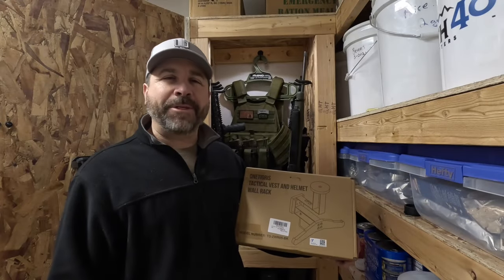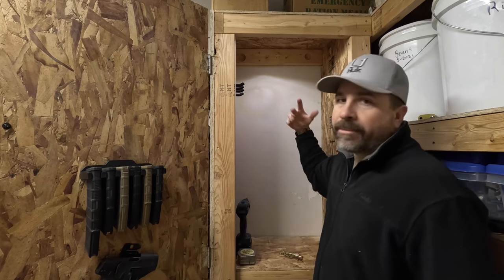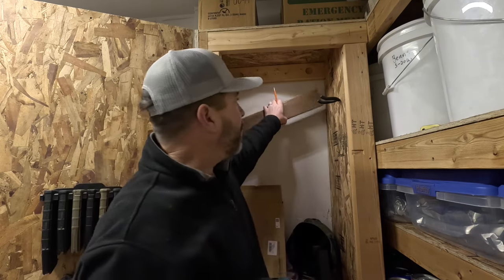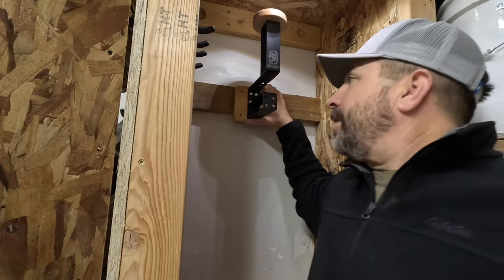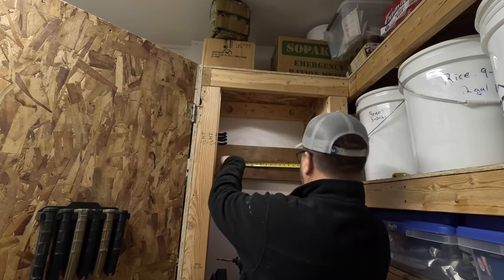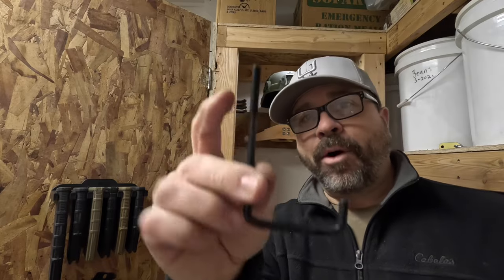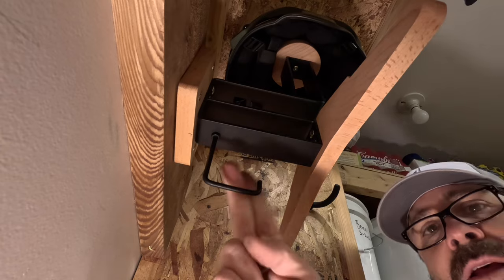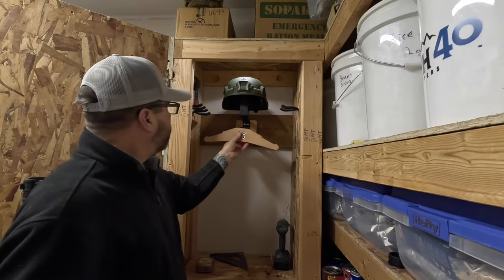Tactical Plate Carrier - Helmet & Battle Belt Mounting System For My Minuteman Ready Gun Cabinet!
Installing a tactical vest battle belt and helmet wall mount in my Minuteman gun cabinet by ONE TIGRIS!

One Tigris Gear Rack / Wall Mount

Plate Carrier

Battle Belt